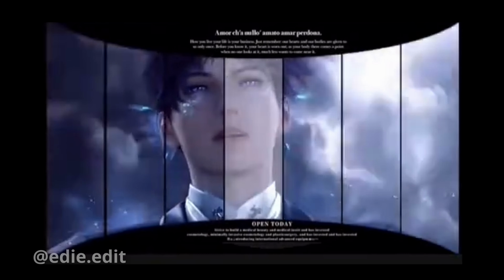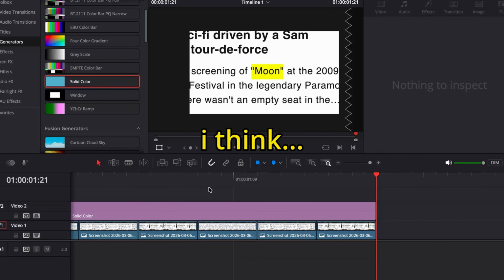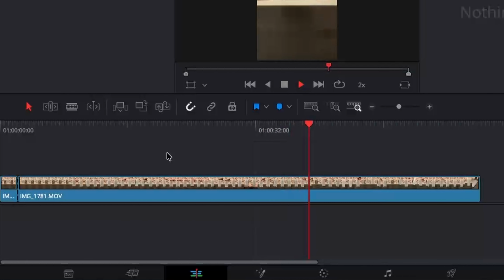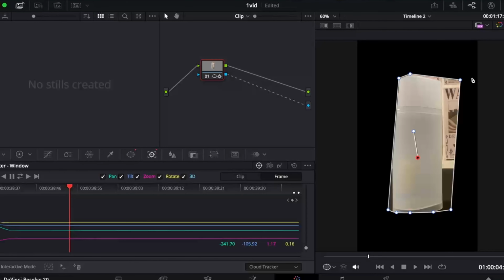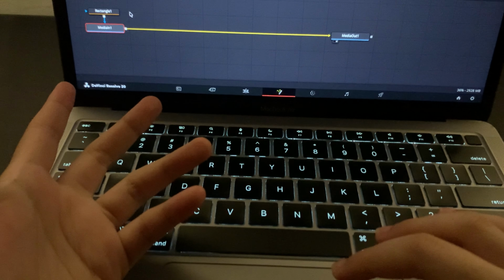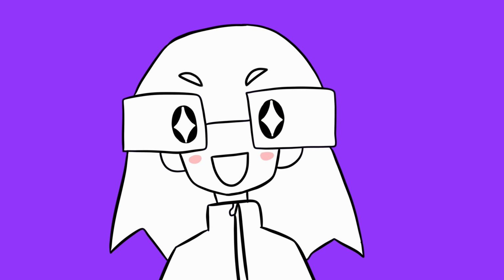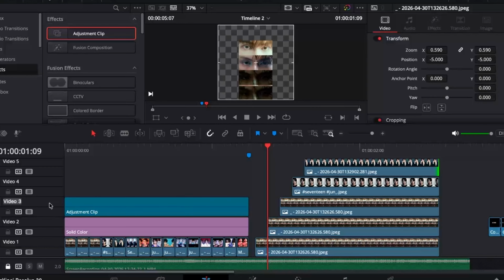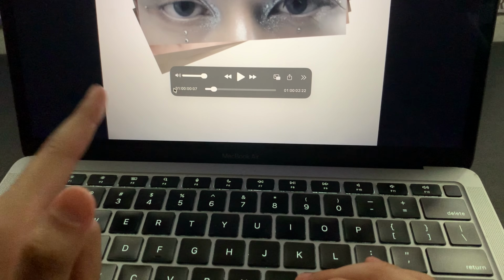I Recreated Cool Editing Trends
i had a lot of fun recreating these :D they are LIT 😎

timestamps:
00:00 - trend 1
01:58 - trend 2
04:11 - trend 3
06:07 - trend 4

have a lovely day and take care! 🫂

text match cut, wide beat sync, growth effect, eyes edit trend
editing challenge, editing tips, recreating viral edit, cool virale editing trend